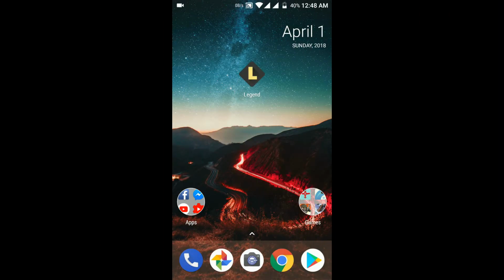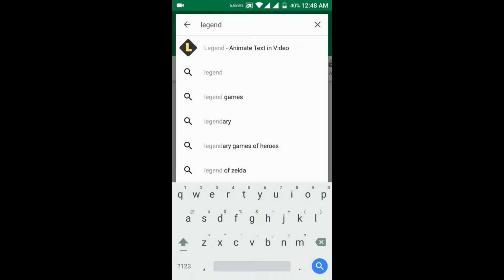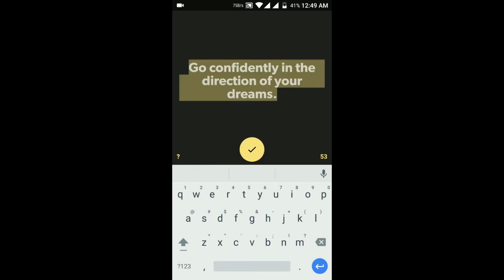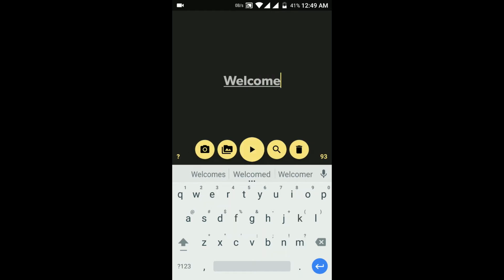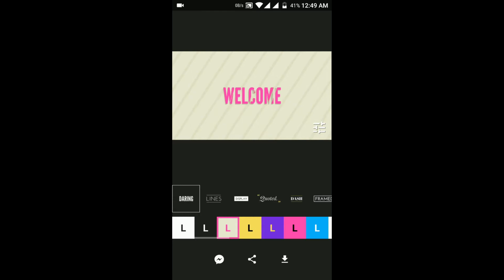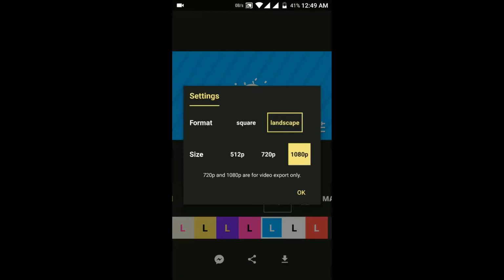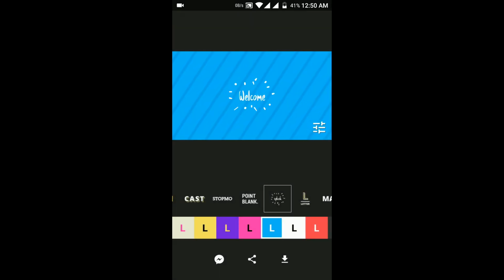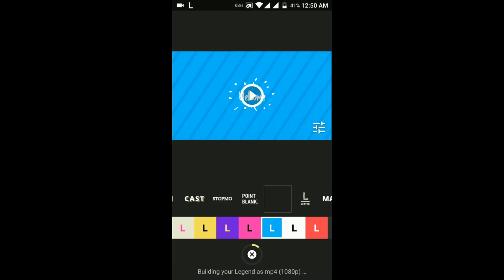How To Make YouTube Intro On Android Smartphone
This is the easiest way to make youtube intro or outro with your android smartphone.